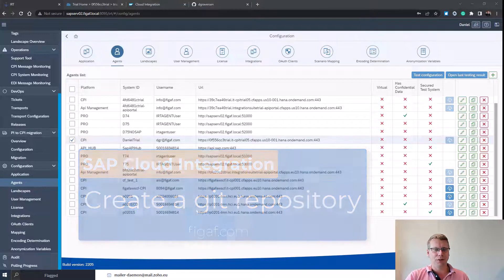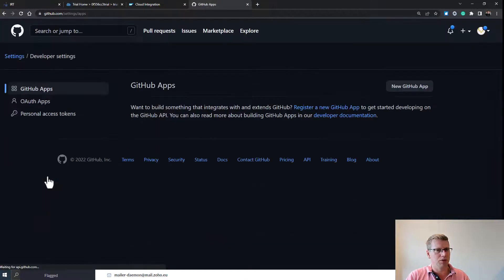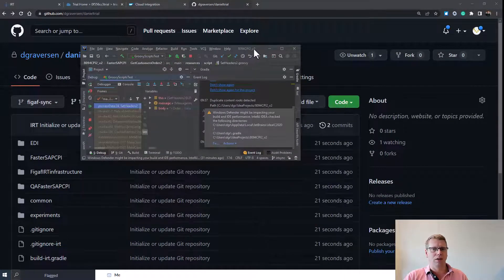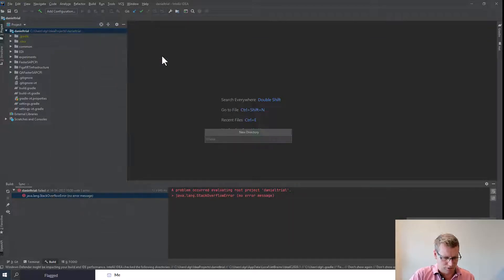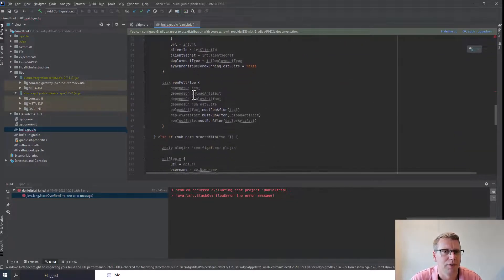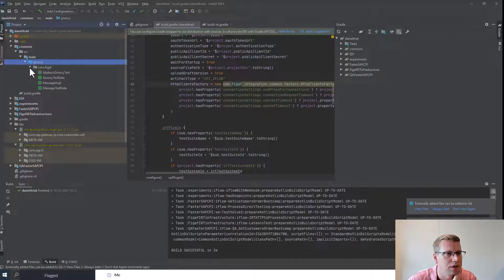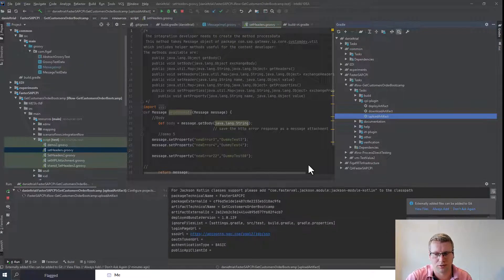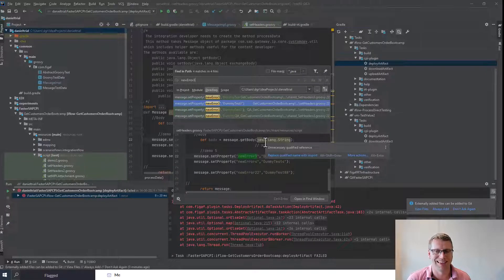Setting up a Git repository for SAP Cloud Integration/CPI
In this video you can see how you can enable a git repository for your SAP CPI/Cloud Integration projects